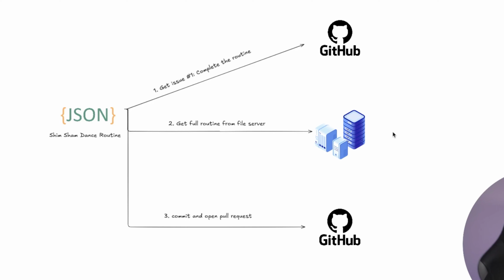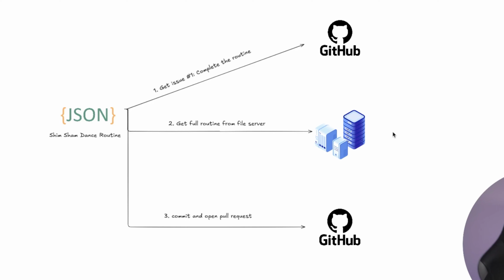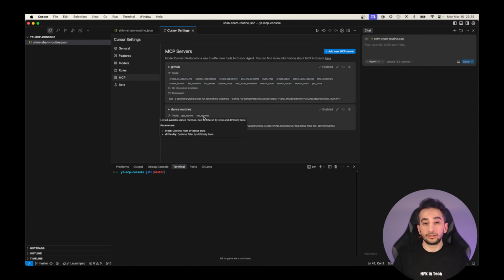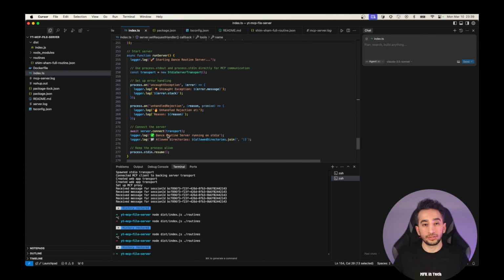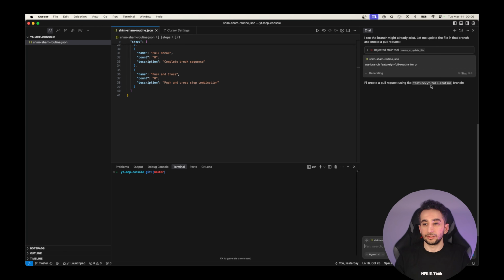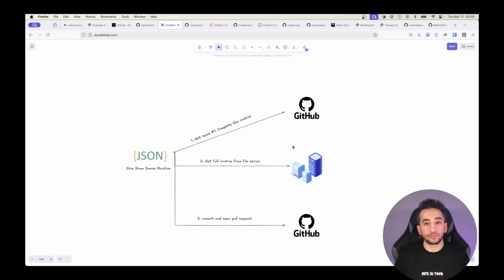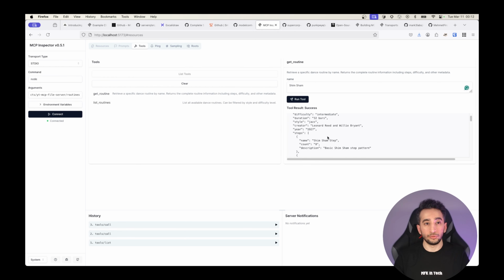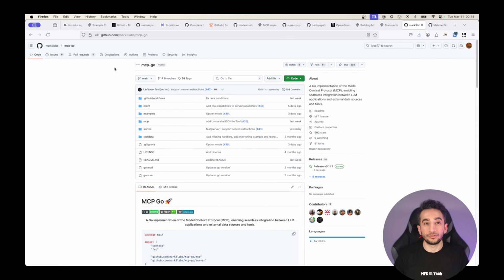Model Context Protocol (MCP) with Cursor AI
Welcome to my deep-dive into the Model Context Protocol (MCP) with Cursor AI!

You'll see a practical example I developed locally, which demonstrates how MCP can be implemented and tested. Whether you're new to MCP or looking to enhance your current setup, this video will guide you through the testing process and share valuable insights into optimizing your model context protocols.

Your support encourages me to create more content like this!